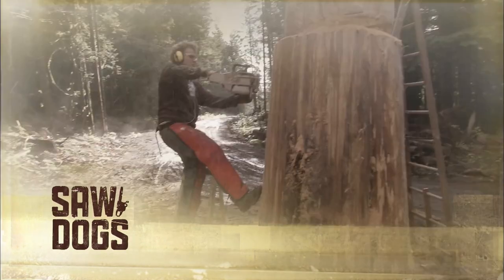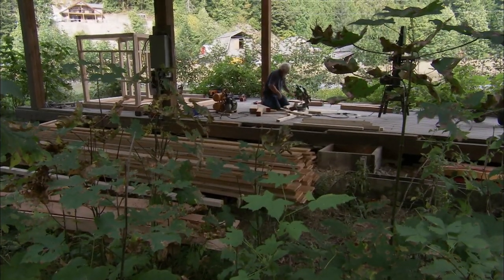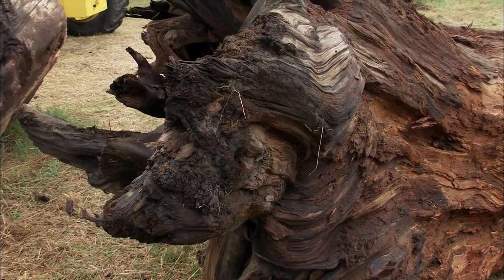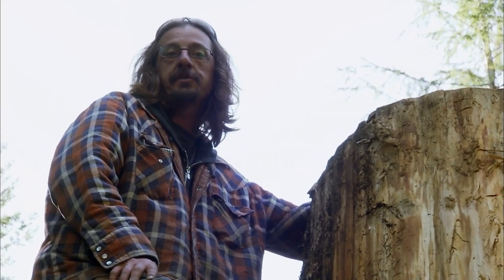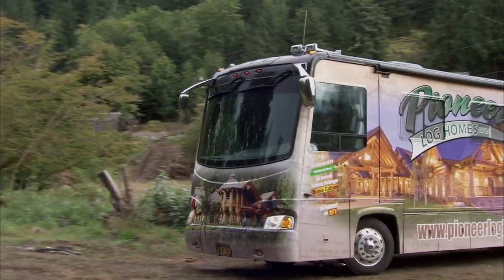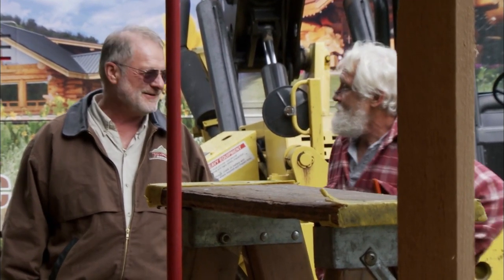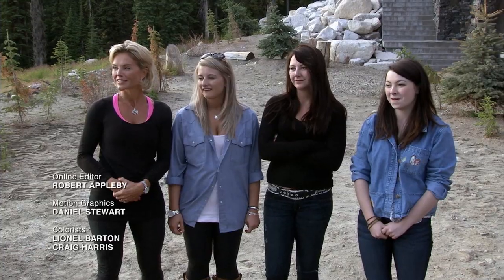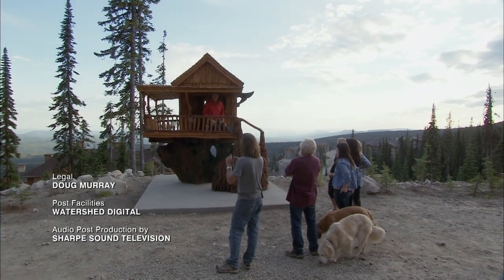Huge Livable Treehouse Made With Chainsaws - Saw Dogs 107 - Treehouse Fantasy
A team of the world’s top chainsaw sculptors battle short deadlines, tight budgets and conflicting artistic sensibilities to complete a series of commissioned carvings on a scale never before seen. Confronting the dangers of chainsaw carving requires a steady hand and a fearless disposition. Master carver Steve Blanchard and foreman Pete Rieger pull from a pool of the best carvers in the world, matching their special skills to each over-the-top project, to craft some of the most intricate woodcarvings imaginable.

Steve has difficulty delegating work to the other carvers as they create a fantasy treehouse for a tycoon’s mansion.